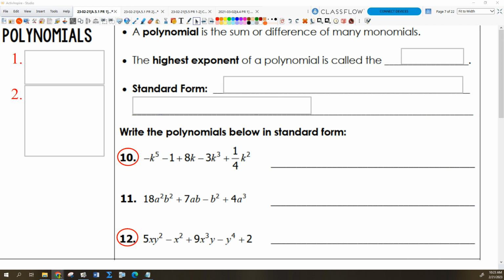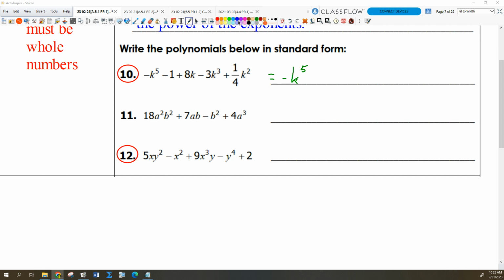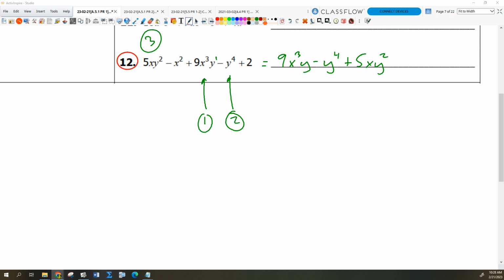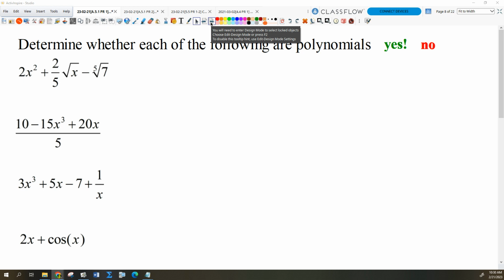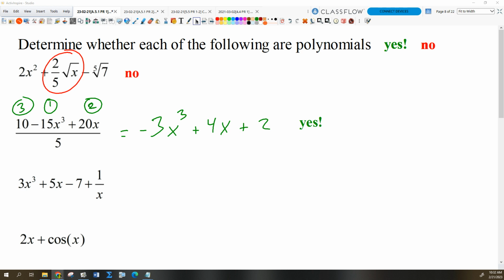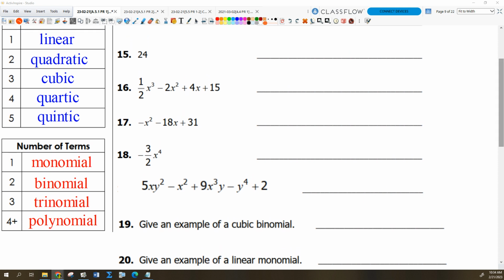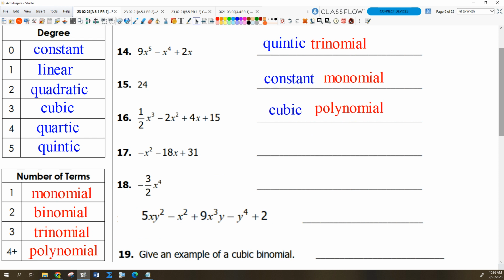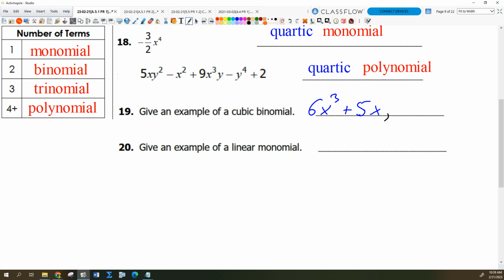23-02-21[A.5.1 PR 2] Polynomials